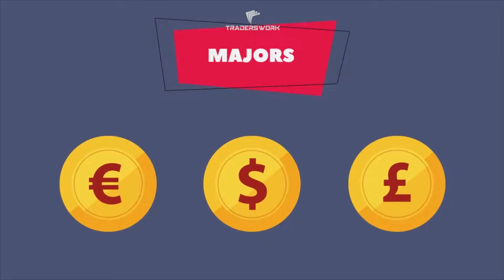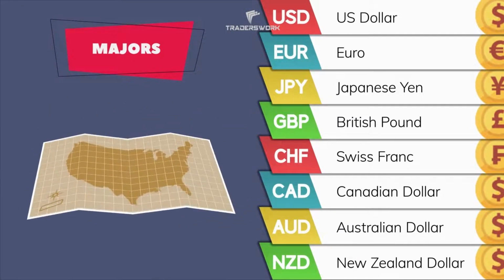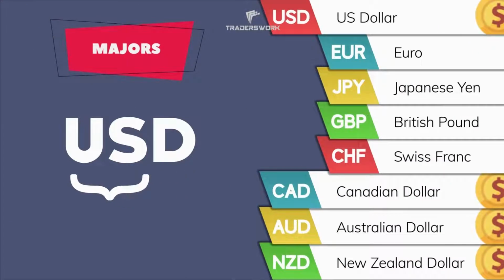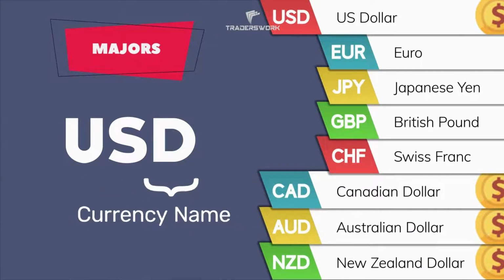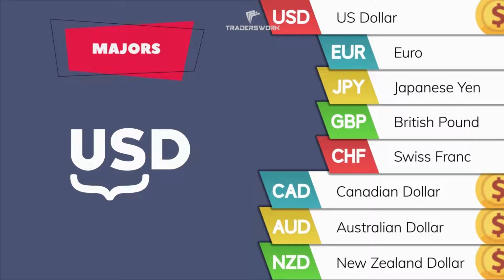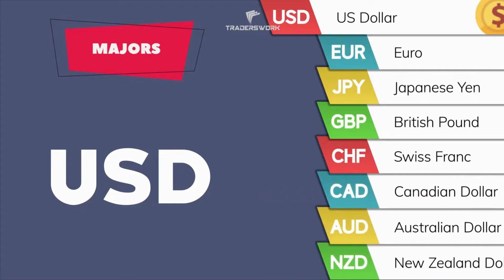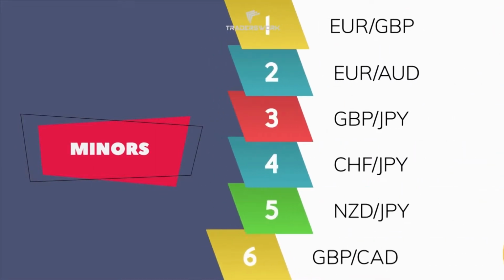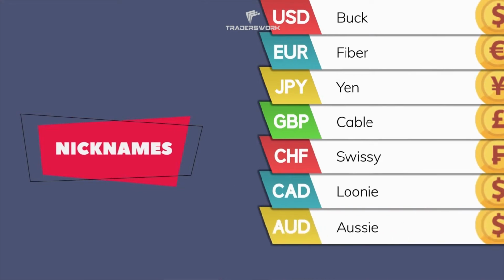Forex trading Currencies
Learn & Practice Crypto, Stocks, Forex trading with a guide from TradersWork and copy our trades WE DON'T JUST TEACH, WE PRACTICE AND TRADE WITH U!